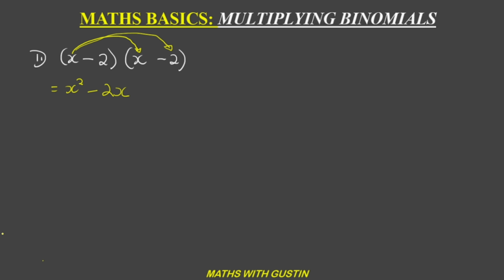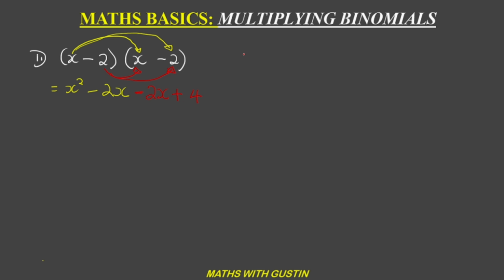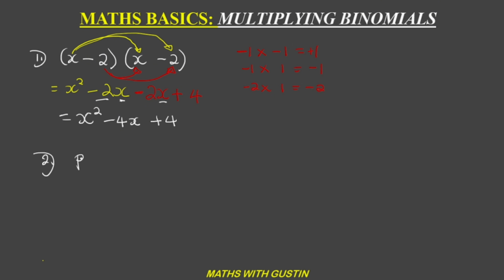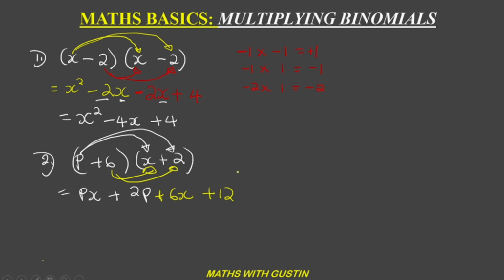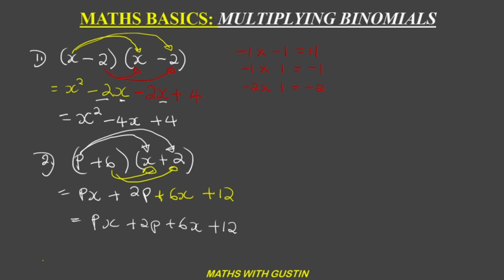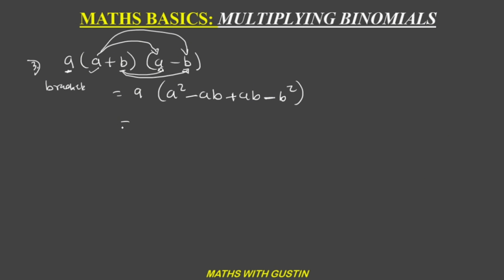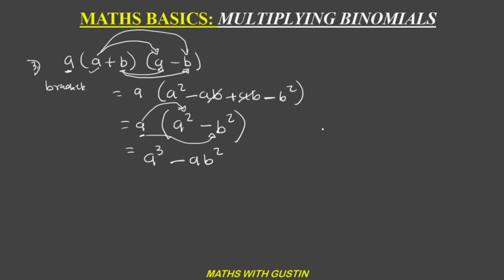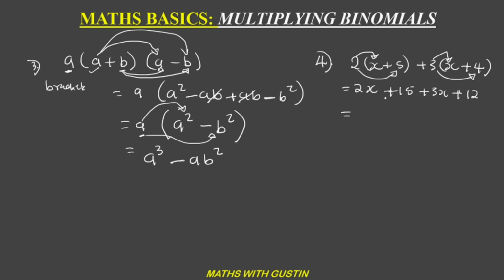MULTIPLYING BINOMIALS EXAMPLES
Examples of BINOMIAL EXPANSION.